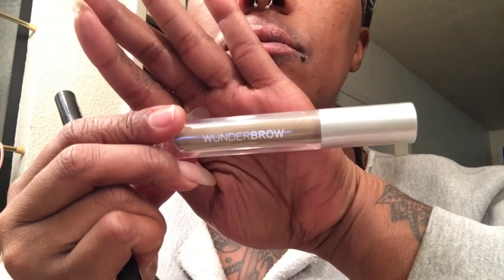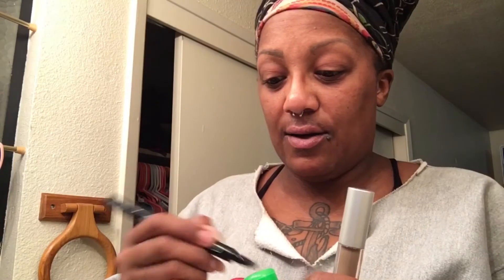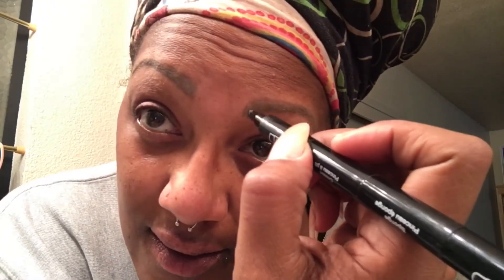Wunderbrow review and color choice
I chose brunette which was way too light. Almost and gray color